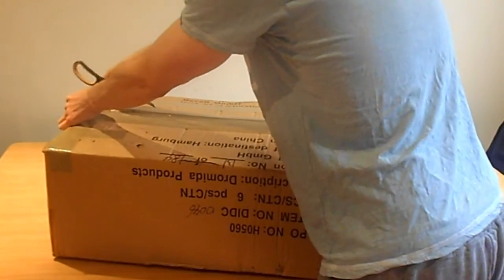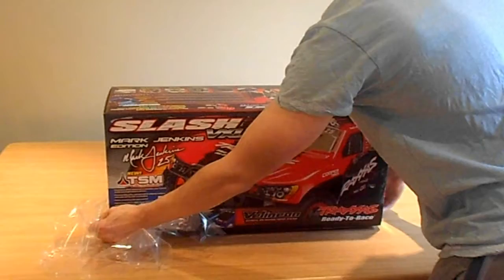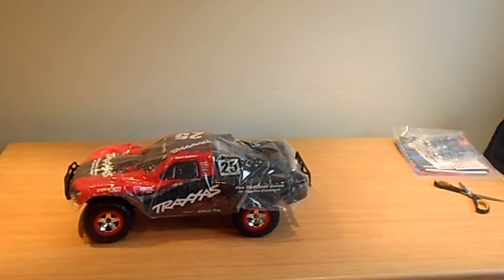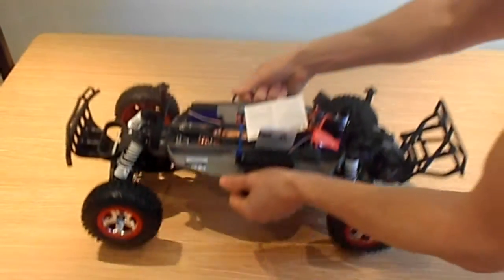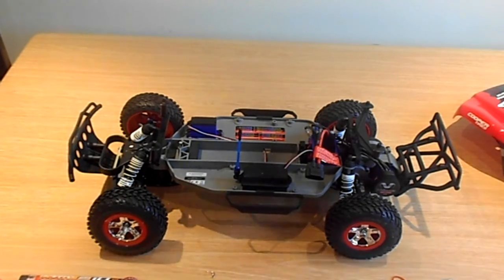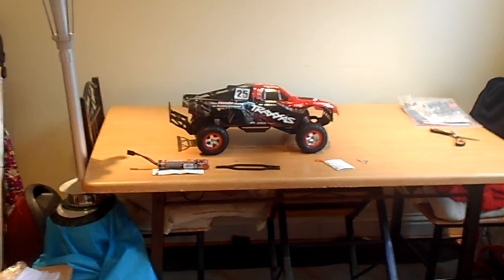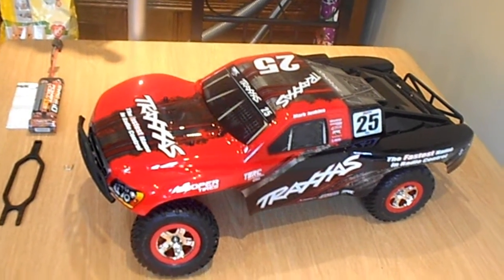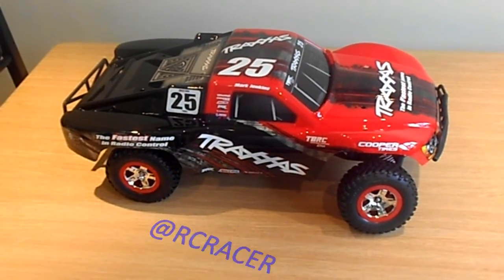Traxxas Slash 2WD RC Truck Unboxing Video